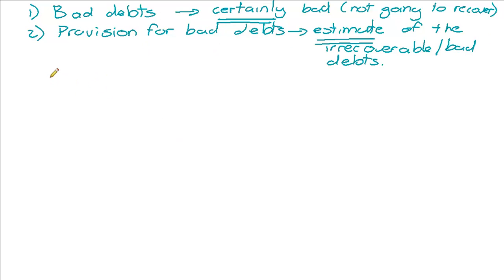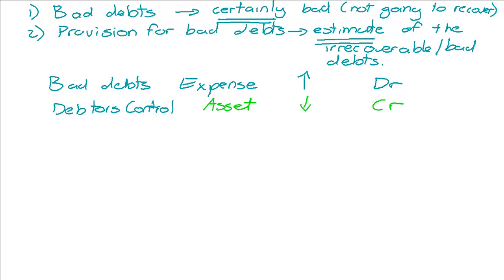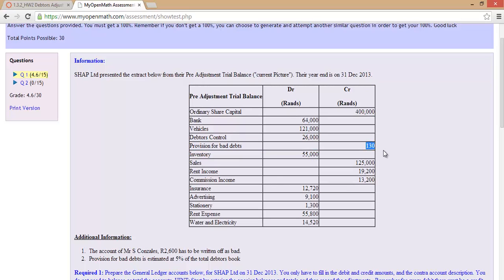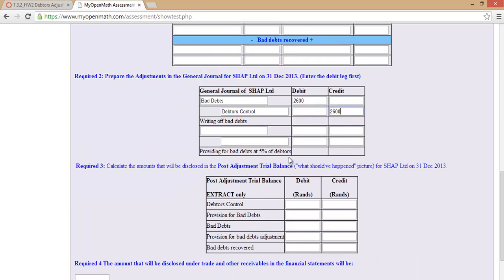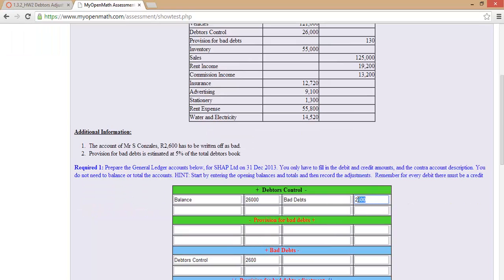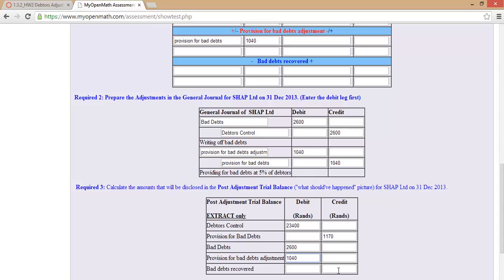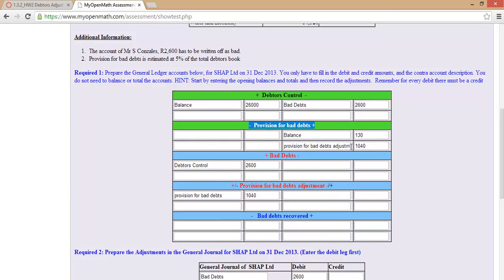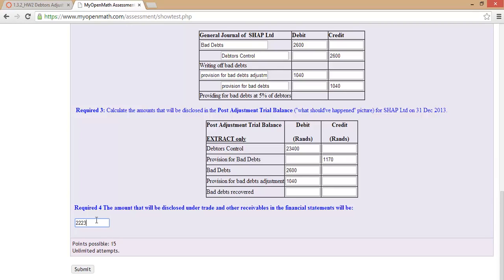Bad Debts and Provision for Bad Debts example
An example of a bad debt and provision for bad debts example